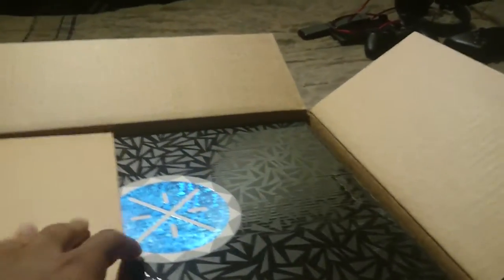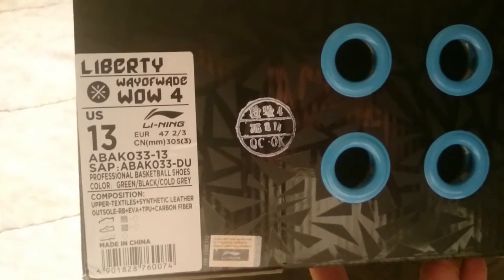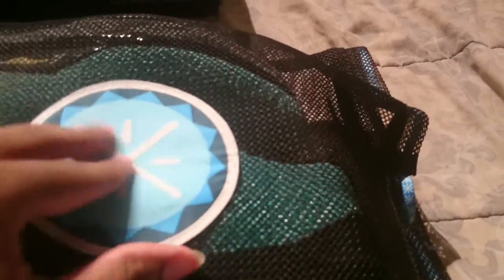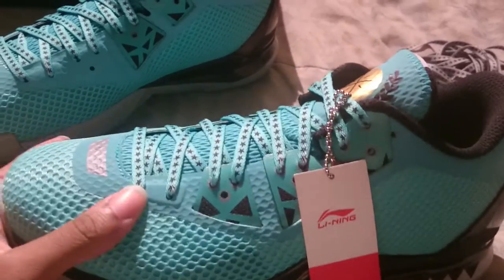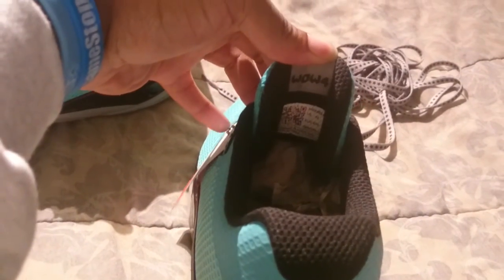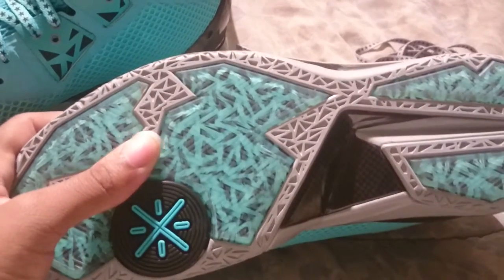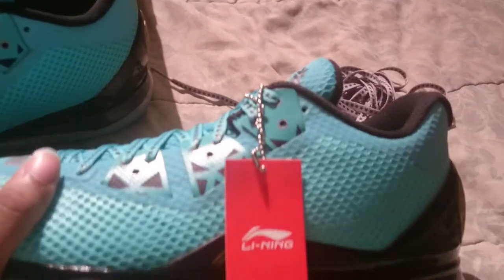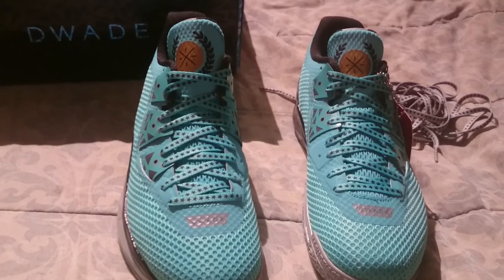Wow 4 unboxing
just picked up the way of wade 4 great shoe close to your foot fill. internal floating lace system